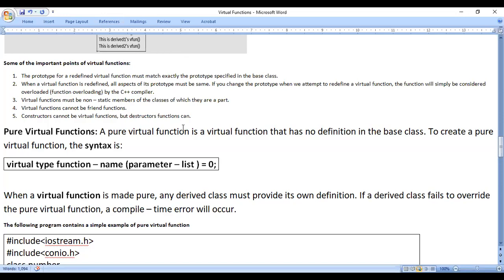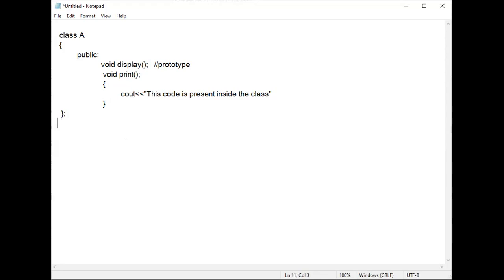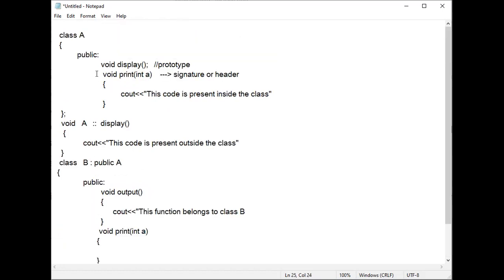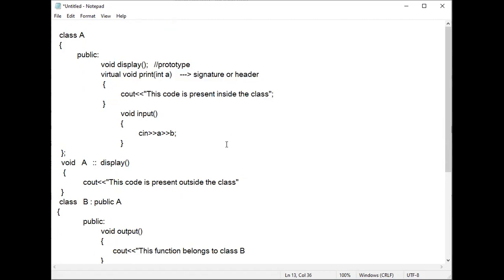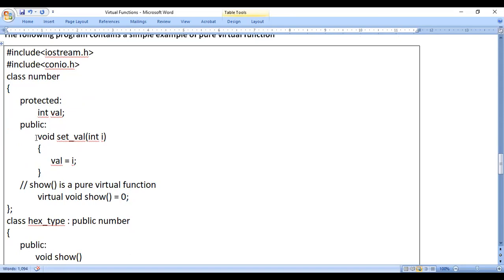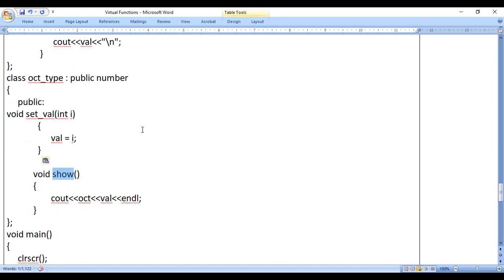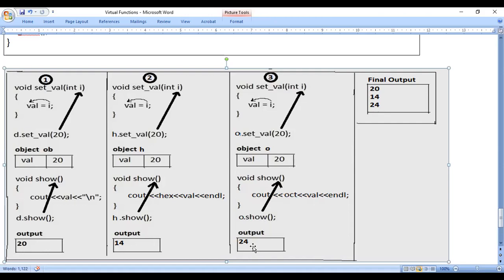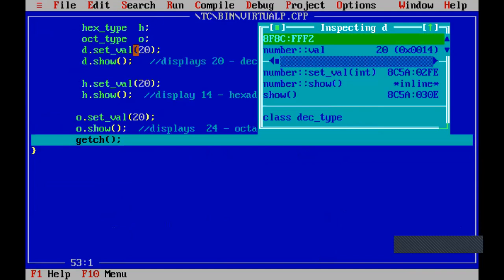Pure Virtual Functions in C++